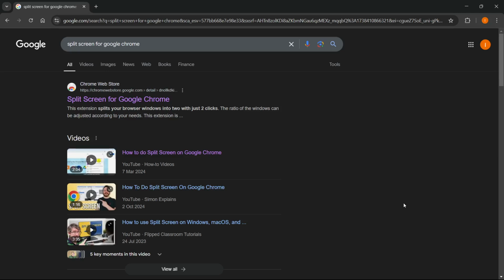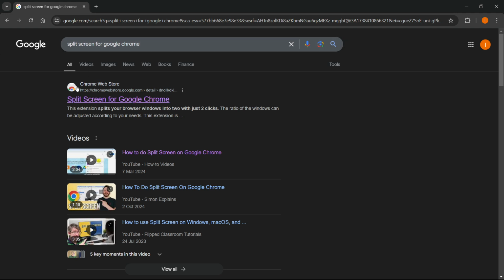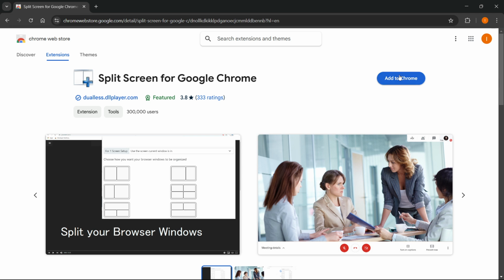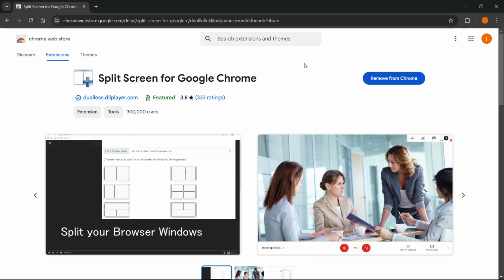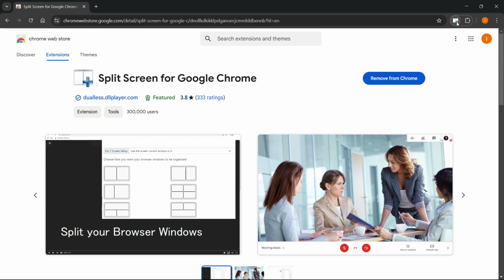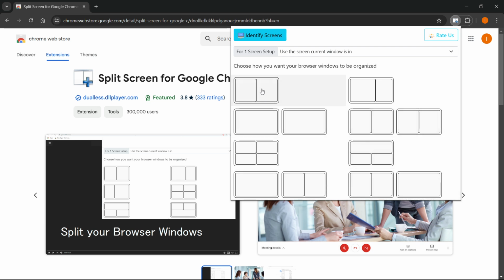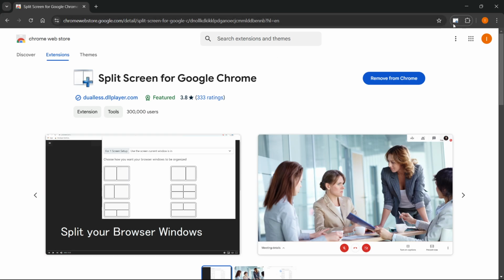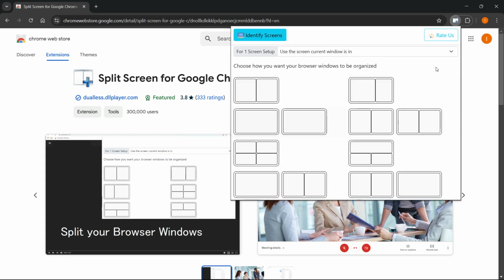How To Use MULTIPLE CHROME TABS Simultaneously With Split Screen Extension (QUICK & EASY) 2026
In this video, I'll show you how to use multiple Chrome tabs simultaneously with the Split Screen Extension. This is a full guide on how to easily manage and view several tabs side by side in 2026.

In case you've been trying to multitask more efficiently with Chrome tabs, this is the video you need to see!